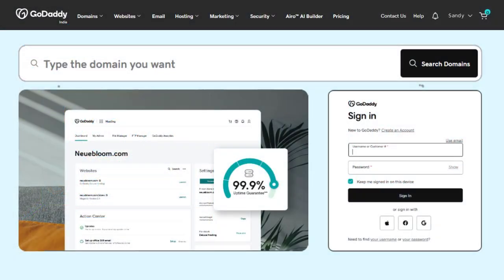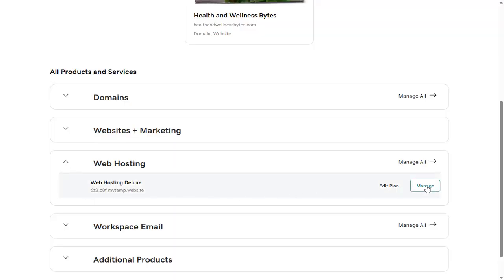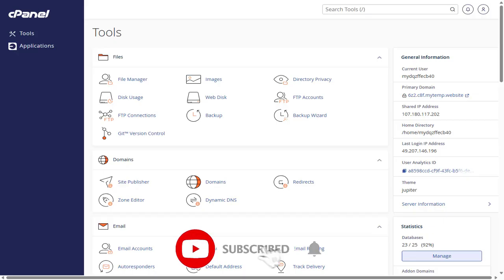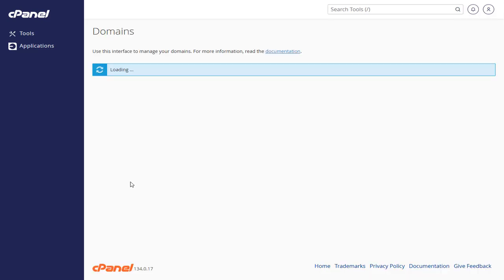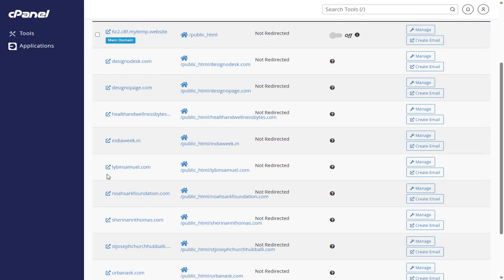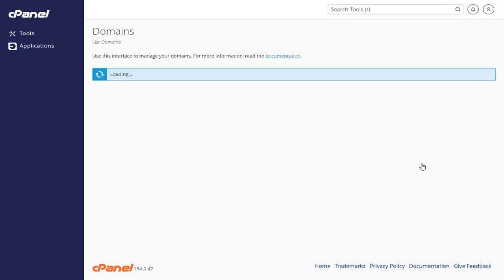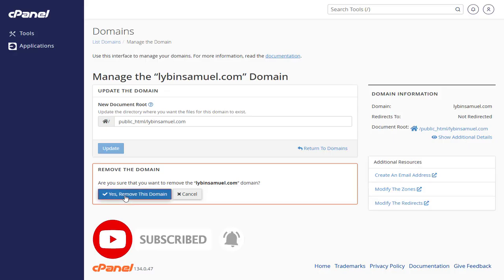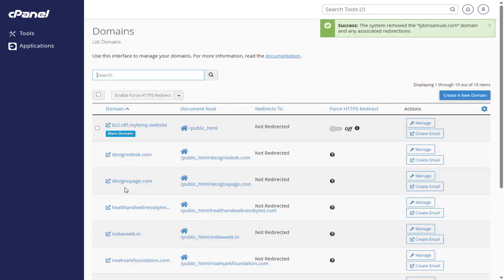How to Remove Website Domain in Godaddy 2026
If you no longer need a website or want to clean up your hosting account, you may need to remove a website domain from your GoDaddy cPanel account. Learning how to remove a domain in GoDaddy cPanel is simple, and the process only takes a few minutes. Whether you are deleting an old website, removing a temporary domain, or preparing your hosting account for a new project, GoDaddy cPanel provides an easy way to manage and remove domains.

Before removing a domain, make sure that you no longer need the website files, email accounts, or databases connected to that domain. Removing a domain from GoDaddy cPanel may stop the website from working if it is still pointing to your hosting account. It is always a good idea to create a complete backup of your website before making any changes. A backup ensures that you can restore your website later if you accidentally remove the wrong domain.

To remove a website domain in GoDaddy cPanel, first log in to your GoDaddy account and open your hosting cPanel dashboard. Inside cPanel, locate the  Domains section and open the Domains page. Here, you will see a list of all the domains that are currently connected to your hosting account.

Find the domain that you want to remove. In the same row as the domain, click the  Manage  button. This opens the domain management page, where you can view the settings for that specific domain. Scroll through the page until you find the **Remove Domain** option. Click the Remove Domain button to continue.

GoDaddy cPanel will display a confirmation message asking if you are sure you want to remove the selected domain. This confirmation step helps prevent accidental deletion. Carefully verify that you have selected the correct domain. If everything looks correct, click the  Remove This Domain  button to confirm.

After a few moments, GoDaddy cPanel will remove the domain from your hosting account. Once the process is complete, the domain will no longer appear in your Domains list. Any website associated with that domain will no longer be served from your hosting account unless you add the domain again later.

Removing a domain from GoDaddy cPanel does not cancel your domain registration. Your domain name remains registered with GoDaddy until it expires or you choose to cancel it separately. Removing the domain only disconnects it from your cPanel hosting account. If you want to use the same domain again, you can simply add it back to your hosting account whenever needed.

GoDaddy cPanel makes domain management easy by allowing you to add, remove, and manage multiple domains from one location. Whether you are organizing your hosting account, deleting an unused website, or preparing your server for a new project, knowing how to remove a website domain in GoDaddy cPanel is an important skill for every website owner.

This version is written for beginners, naturally includes important SEO keywords, and is suitable for a YouTube video description, blog post, or tutorial page.